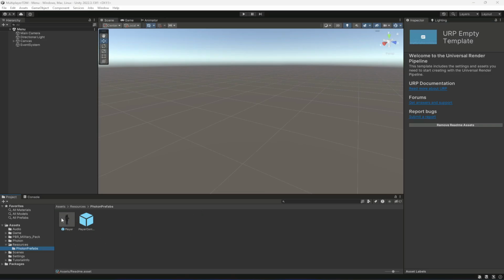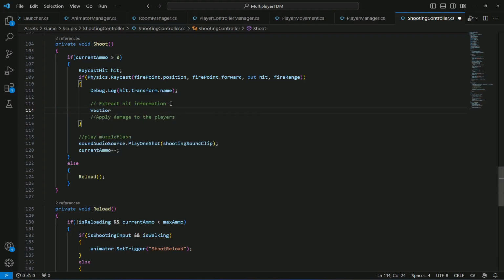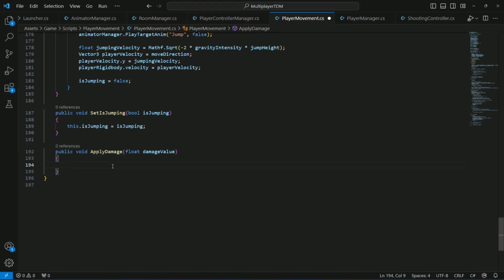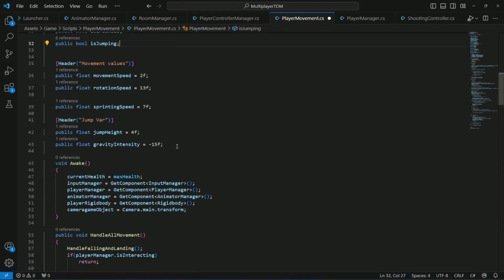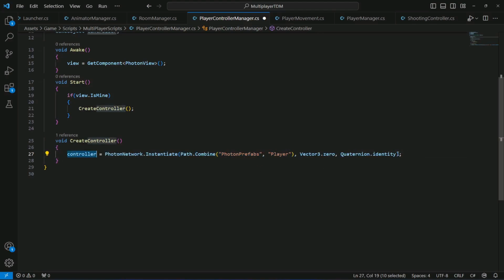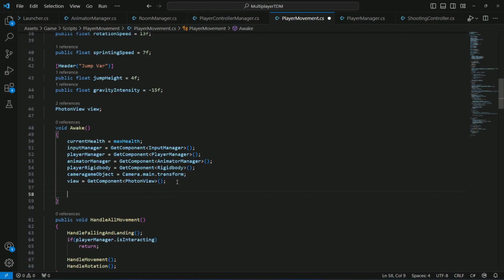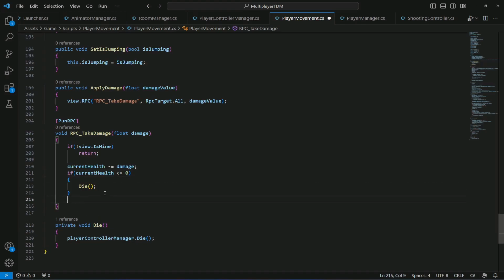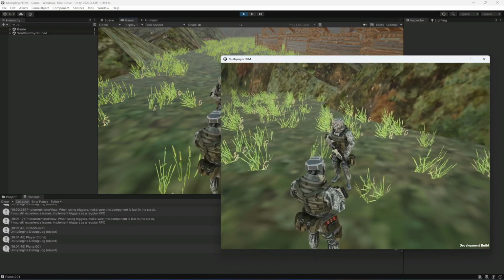Player Damage System | Unity Photon Online Multiplayer Game Development Tutorial